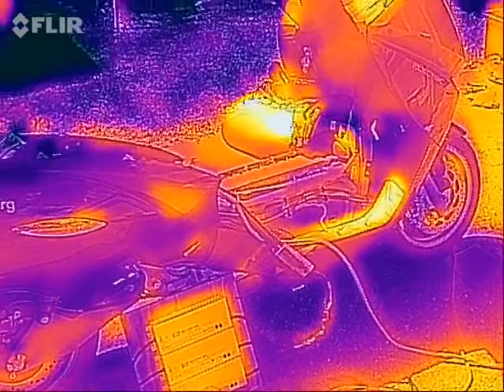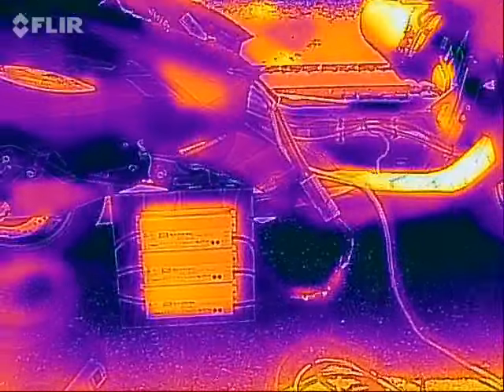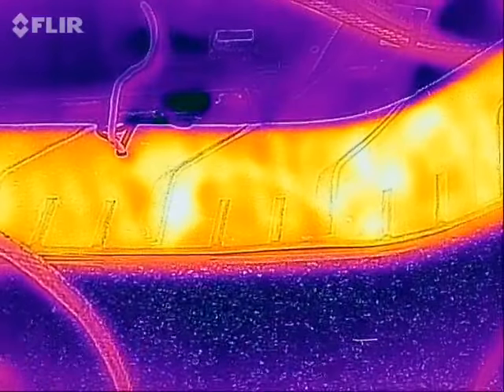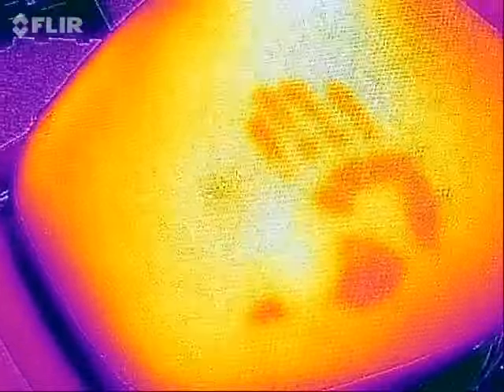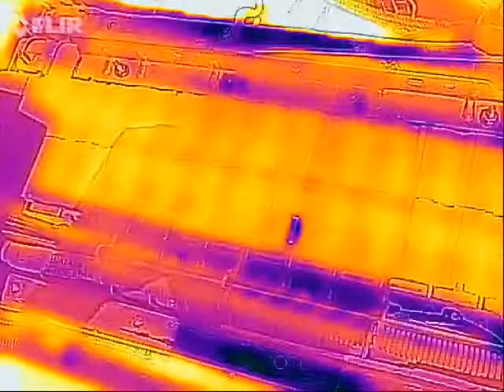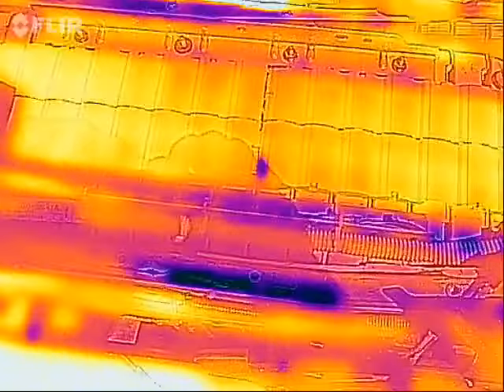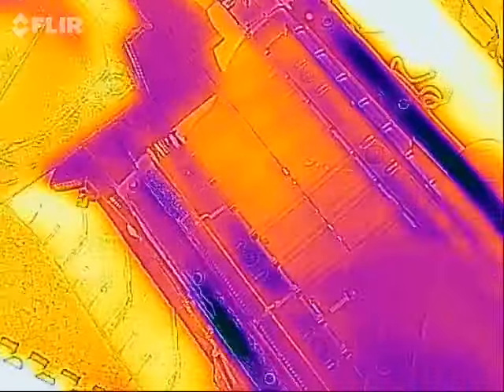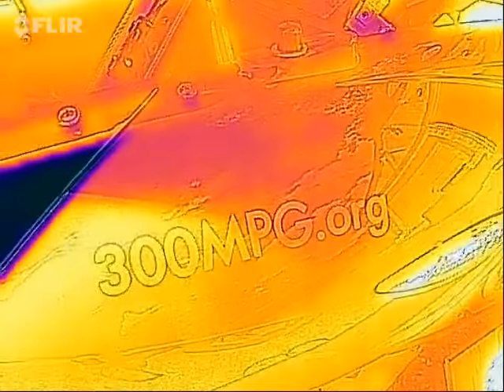Thermal Video charging electric motorcycle with Mean Well power supplies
Thermal video of my 2007 Vectrix electric motorcycle while charging. I'm charging with both the stock charger and a secondary one built from three Mean Well power supplies. (16 amps into a 150V battery pack.) This was on a sunny day, and it's interesting how dark colored parts of the cycle get hotter from the sun than the electric components do from current running through them!
I'm running this cycle on 18 cell modules from a salvaged Nissan Leaf. I had the battery cover off at the time. While the cells themselves are hard to see, they were actually rather cool. Leafs do NOT have any sort of active cooling inside the battery pack, and I did not change that for using them in this motorcycle. Glad to see that cooling doesn't seem to be an issue at all.